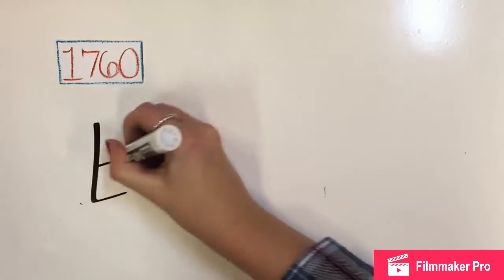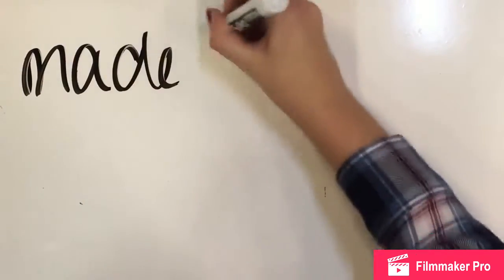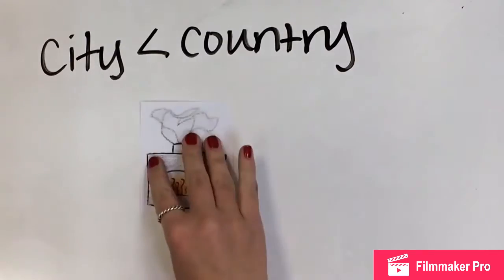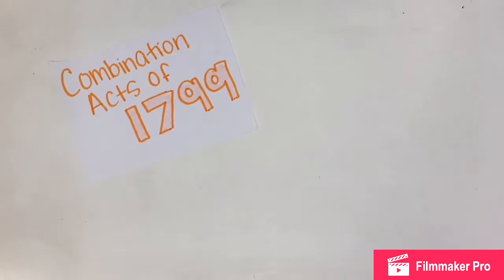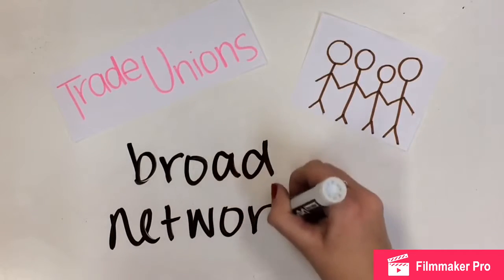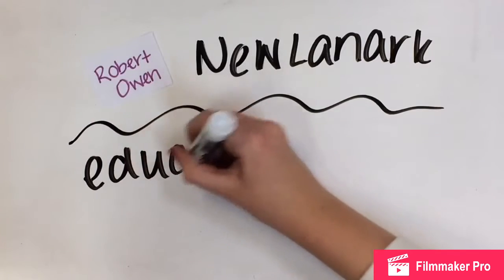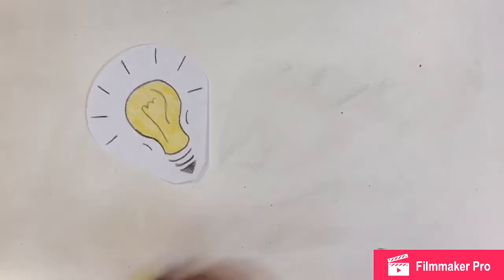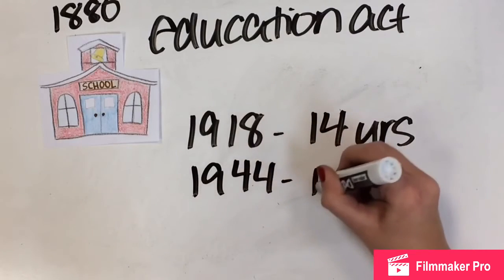The Industrial Revolution ((SZ,SK,MH,CV))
- Sara Zatek, Sidney Kakabar, Maddie Hoffman, Carter Vitez
- iPhone 6
- 15 minutes